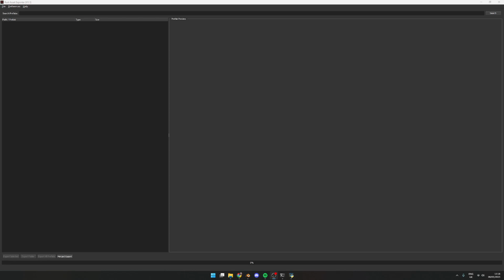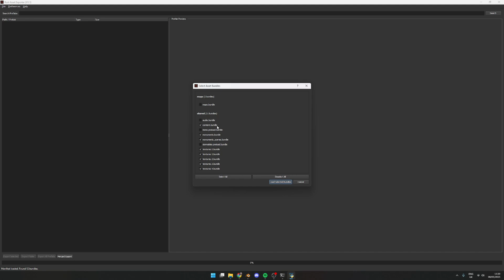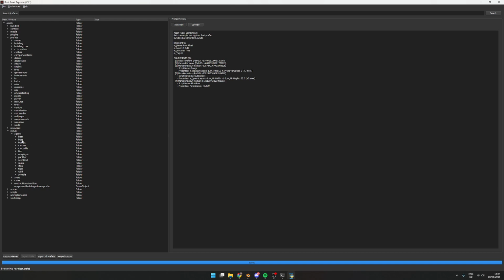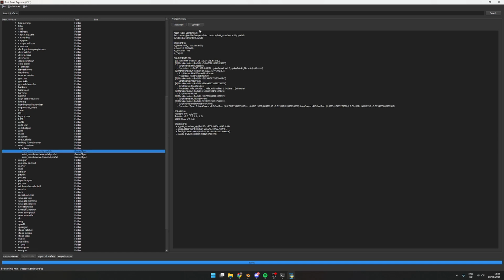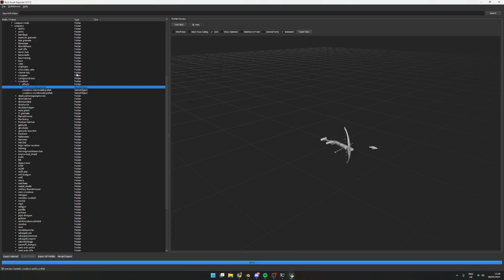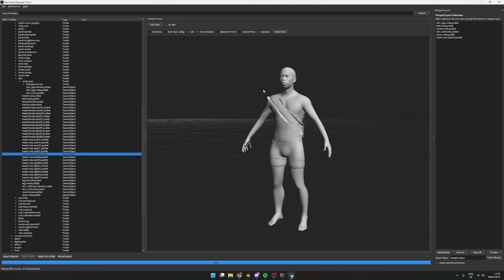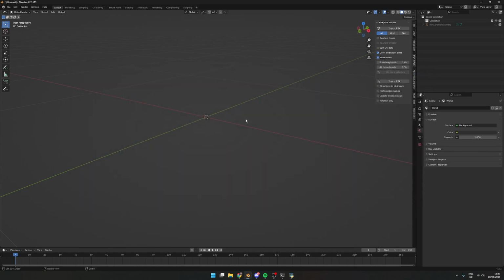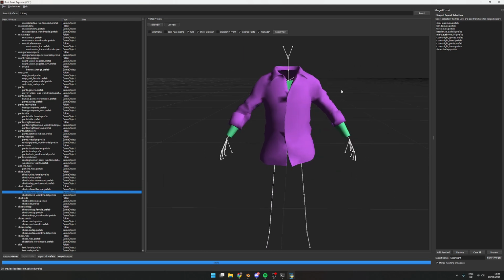Intro To Rust Asset Exporter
Just a quick overview of extracting Rust assets using Rust asset Exporter. It is still in active development and more features are on the way. If you've every wondered to get 3D models for Blender, thumbnails, make an animation or just to make art, now you know.